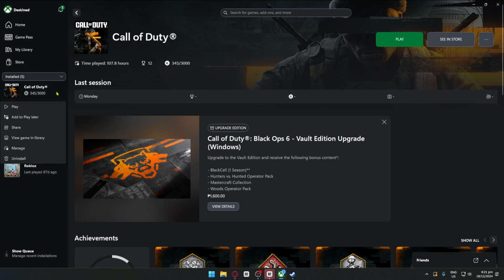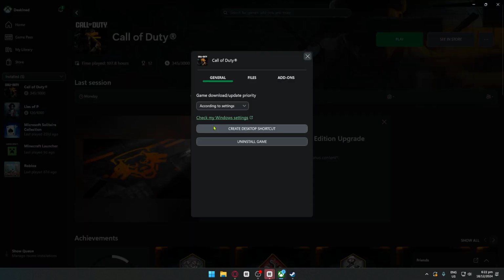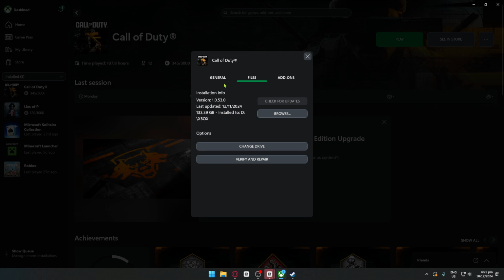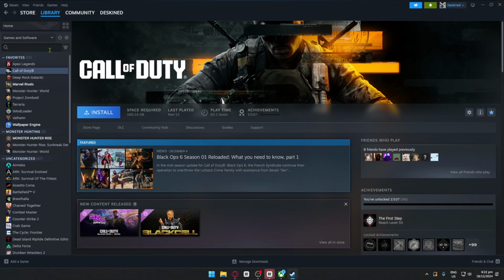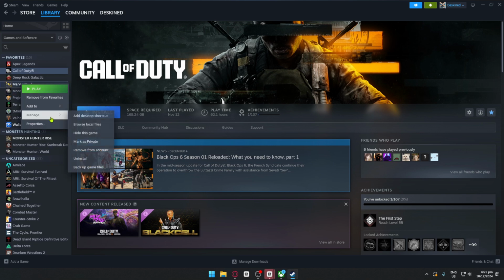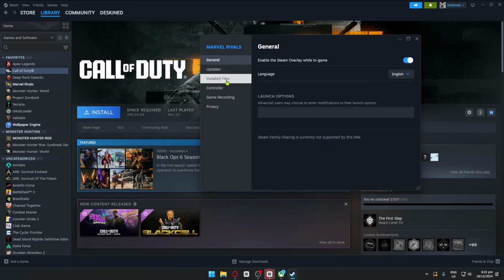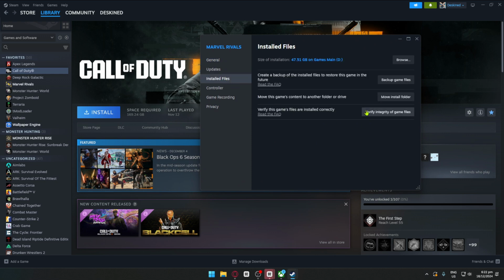How to Fix DEV ERROR 5820 in Black Ops 6 | Step-by-Step Guide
Are you encountering DEV ERROR 5820 while playing Black Ops 6? Don’t let this error disrupt your gaming session! In this video, we’ll guide you through effective solutions to fix this issue and get back to the action.

🔧 What’s Covered in This Video:

What causes DEV ERROR 5820 in Black Ops 6
Step-by-step troubleshooting to resolve the error
Updating your game and verifying game files
Fixing compatibility and hardware-related issues
📌 Possible Fixes Include:

Restarting your game and PC/console
Verifying game files (Steam/console-specific instructions)
Updating GPU drivers and system software
Reinstalling the game to fix corrupted files
Ensuring system requirements meet the game’s specifications
💡 Pro Tip: Keep your Black Ops 6 game updated to the latest patch to avoid known bugs and errors like DEV ERROR 5820.